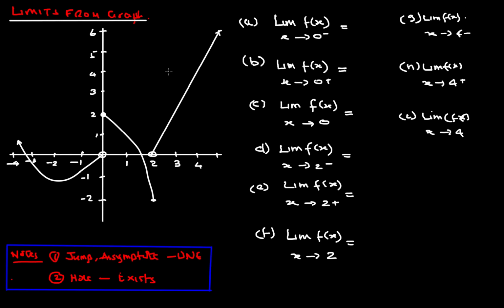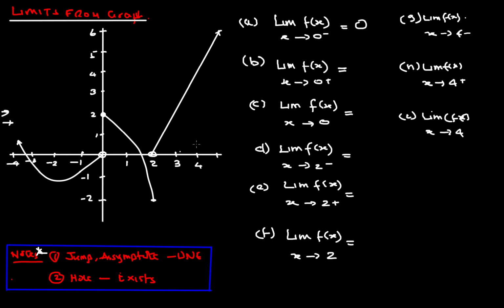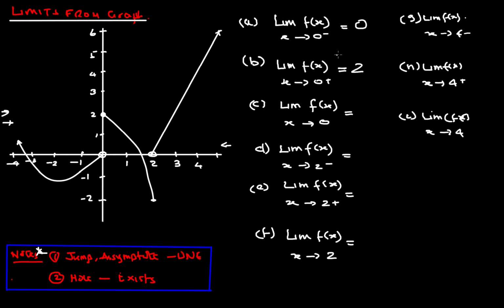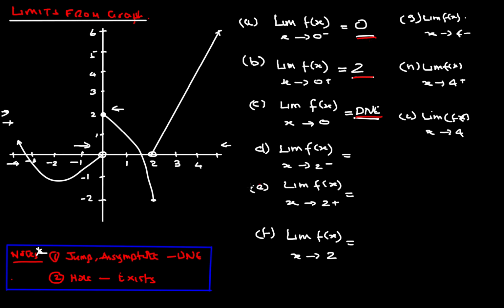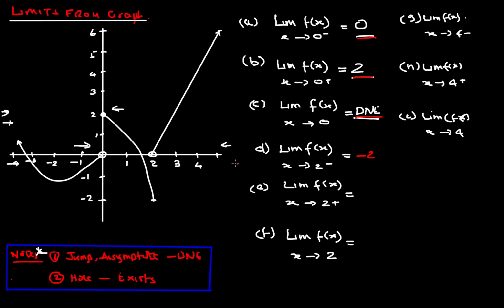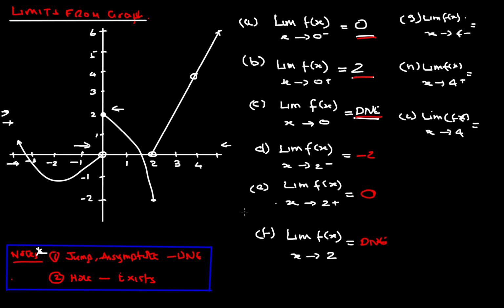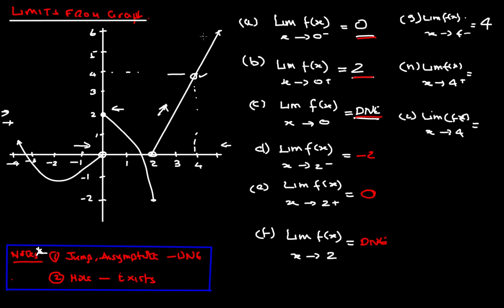002c Determining Limits from a Graph